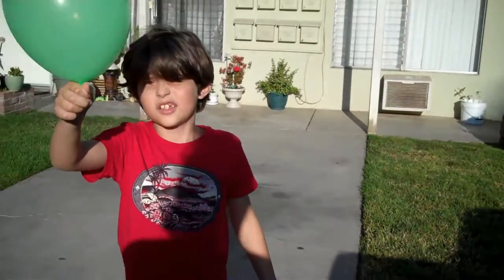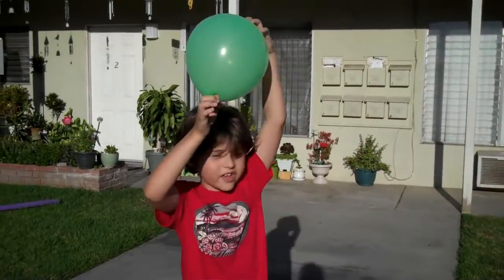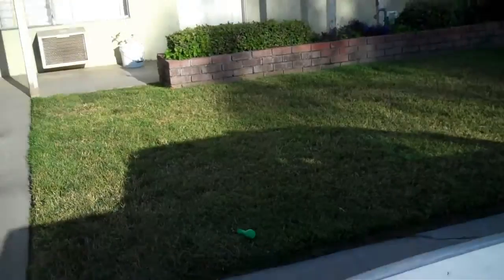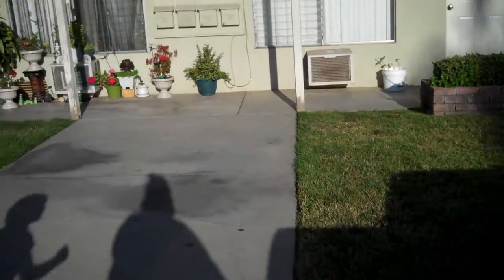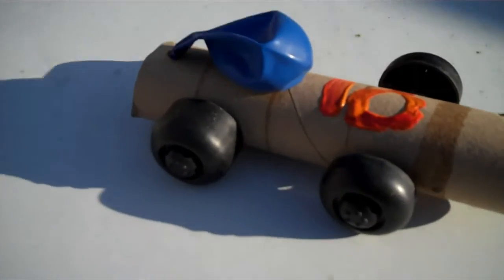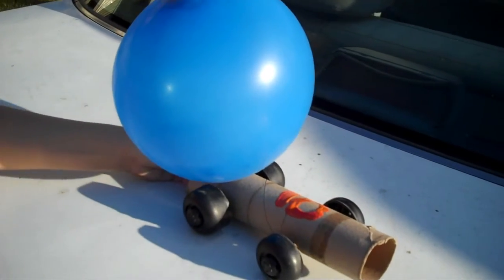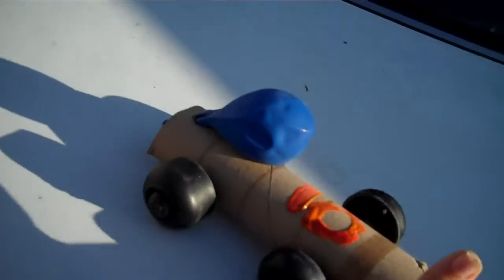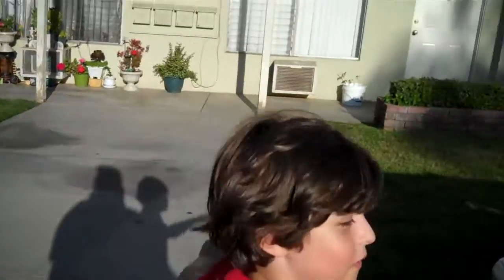Balloon Powered Car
found this activity at education.con